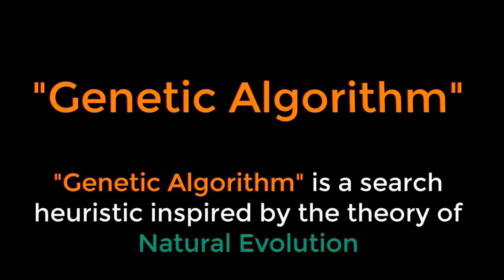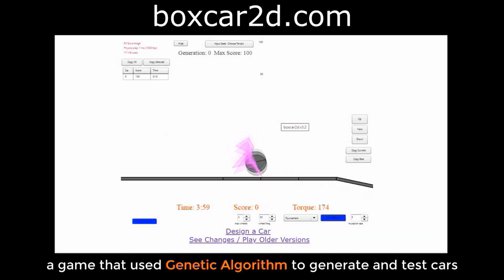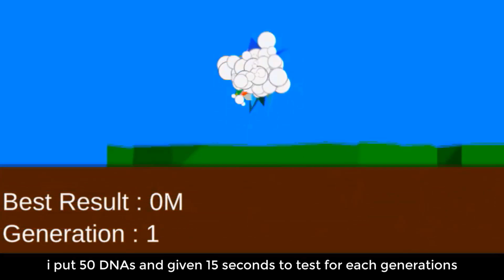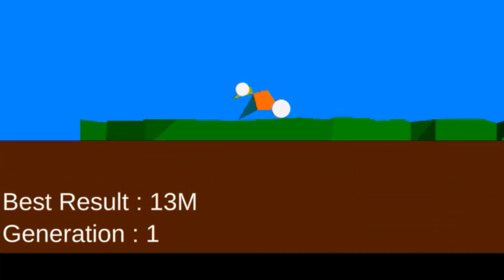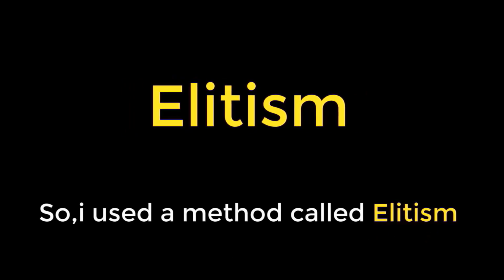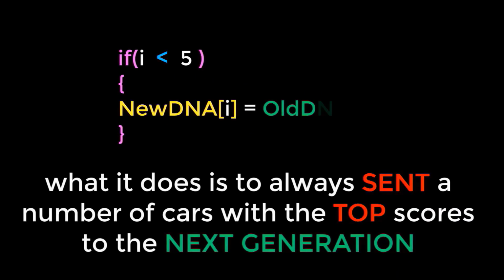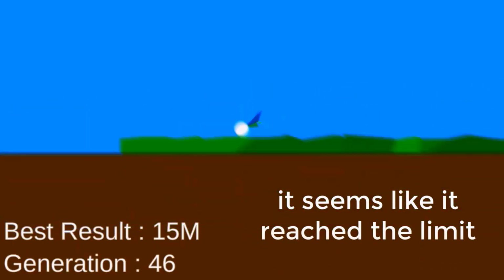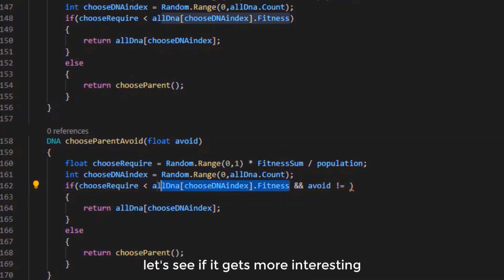Make an AI that Learns to Generate Cars in Unity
Another video of Experiment of AI,Made an AI that Learns to Generate Cars in Unity, with Genetic Algorithm,If you like the content,tell me in the comment(need more motivation to make next video), and I am trying to make more genres/types of videos in this Channel.

Good BGM - shorturl.at/sGKOU
Cute BGM - shorturl.at/EZ046
Fun BGM - shorturl.at/btJT4